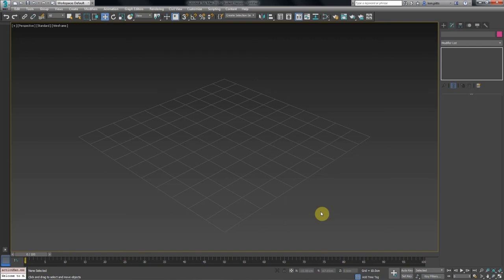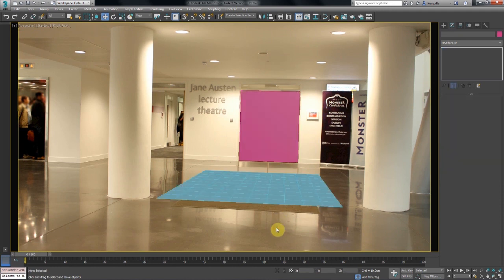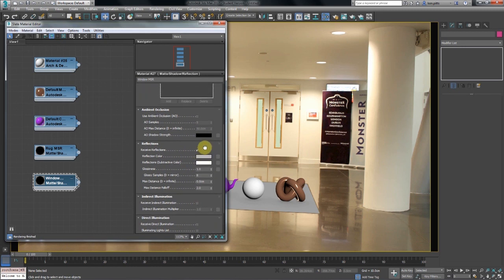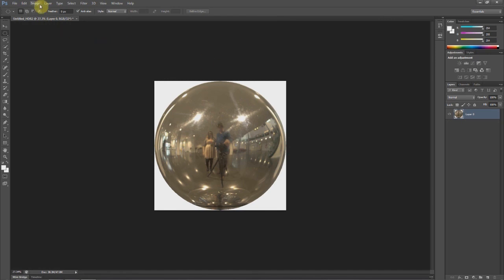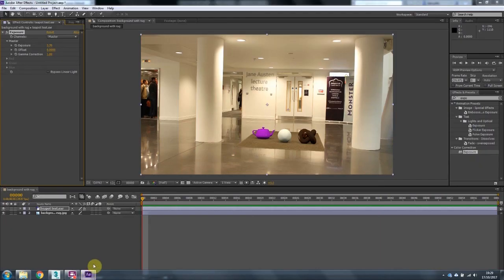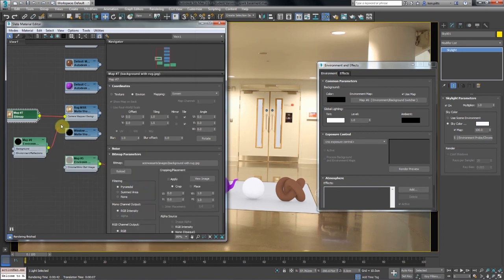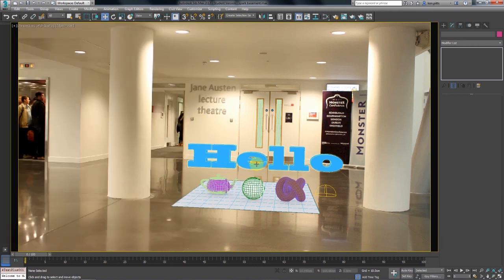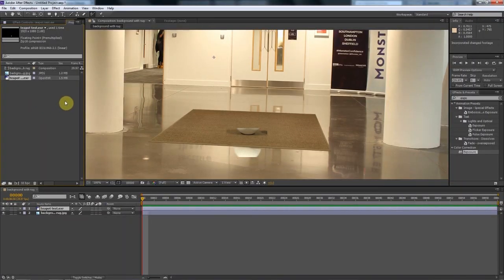Compositing 3D scenes into real footage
How to light and composite a 3ds Max scene into a backplate.  This tutorial uses Mental Ray renderer and After Effects for the composite (although any post production software would do).

To do the tutorial you need to take background footage shot from a non-moving camera and a set of images shot from a light probe (chrome ball) at different shutter speeds (details in the tutorial).